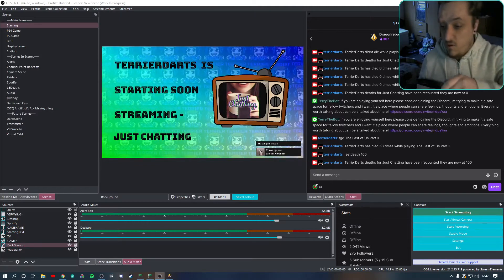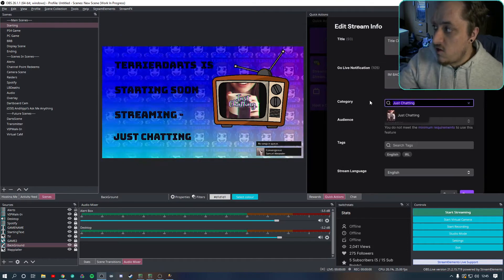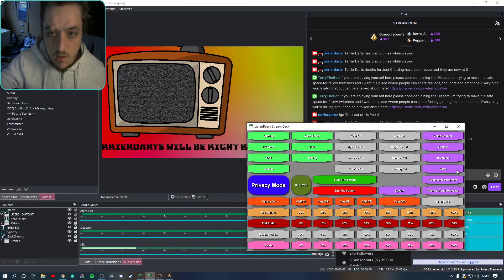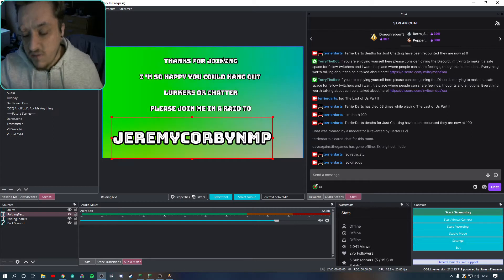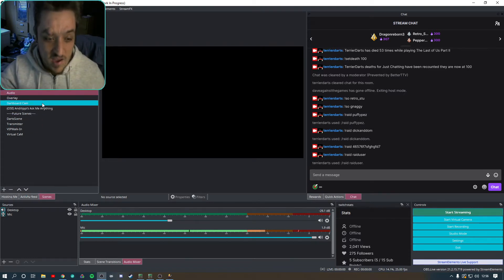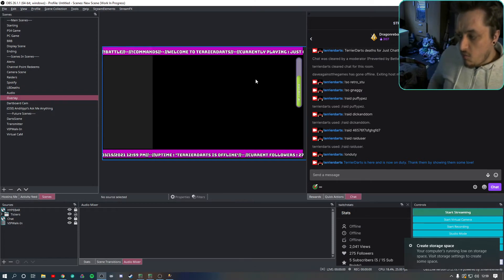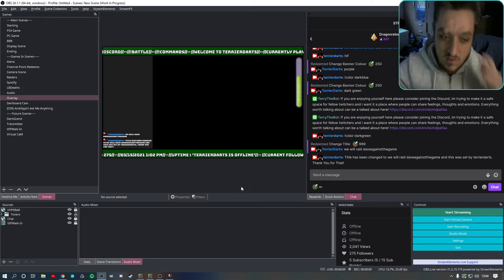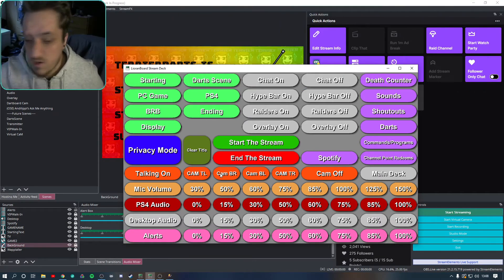Behind The Scenes of TerrierDarts New Streaming Set Up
Sorry this Video is so long, a full 40 mins but I wanted to give an in depth look into my streams.